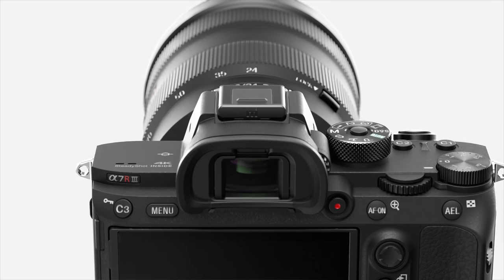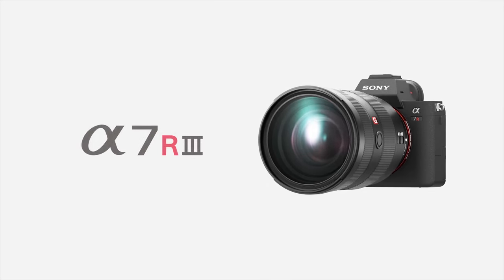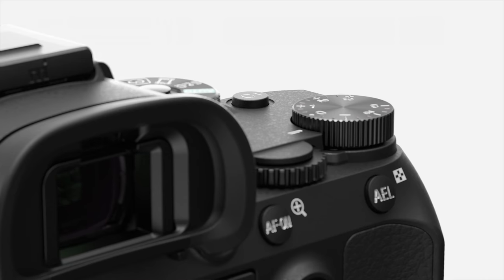Chris Burkard | Why The α7R III Will Be My Workhorse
Adventure photographer and filmmaker Chris Burkard used the α7R III prior to its unveiling. In this video he describes how the camera performed and its key features for him and his photography.